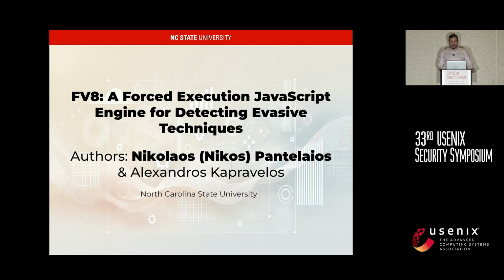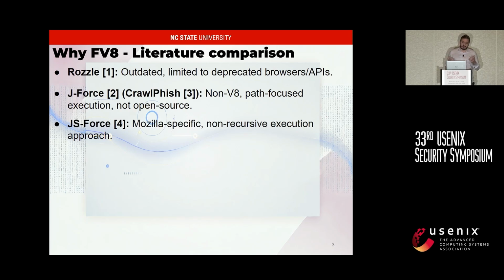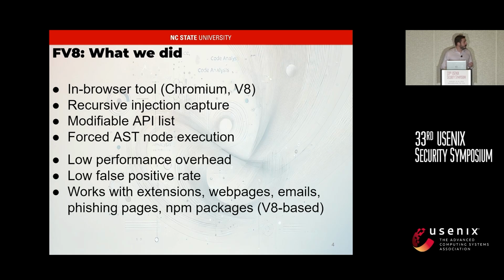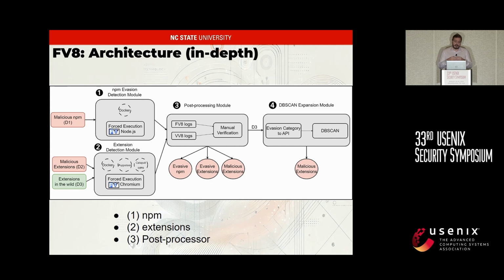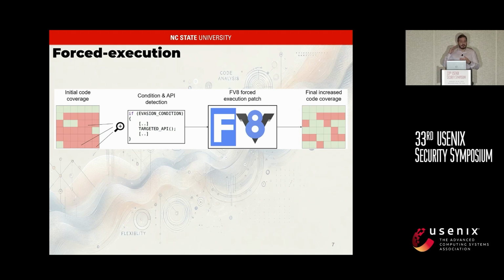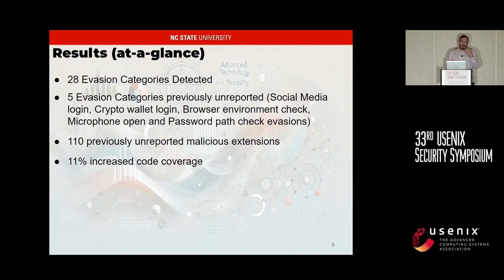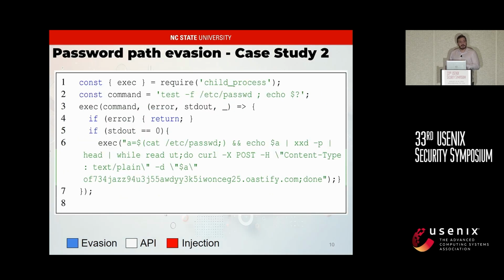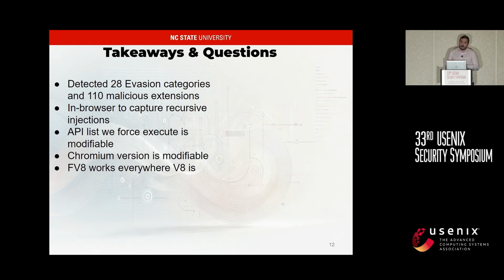USENIX Security '24 - FV8: A Forced Execution JavaScript Engine for Detecting Evasive Techniques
FV8: A Forced Execution JavaScript Engine for Detecting Evasive Techniques

Nikolaos Pantelaios and Alexandros Kapravelos, North Carolina State University

Evasion techniques allow malicious code to never be observed. This impacts significantly the detection capabilities of tools that rely on either dynamic or static analysis, as they never get to process the malicious code. The dynamic nature of JavaScript, where code is often injected dynamically, makes evasions particularly effective. Yet, we lack tools that can detect evasive techniques in a challenging environment such as JavaScript.

In this paper, we present FV8, a modified V8 JavaScript engine designed to identify evasion techniques in JavaScript code. FV8 selectively enforces code execution on APIs that conditionally inject dynamic code, thus enhancing code coverage and consequently improving visibility into malicious code. We integrate our tool in both the Node.js engine and the Chromium browser, compelling code execution in npm packages and Chrome browser extensions. Our tool increases code coverage by 11% compared to default V8 and detects 28 unique evasion categories, including five previously unreported techniques. In data confirmed as malicious from both ecosystems, our tool identifies 1,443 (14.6%) npm packages and 164 (82%) extensions containing at least one type of evasion. In previously unexamined extensions (39,592), our tool discovered 16,471 injected third-party scripts, and a total of 8,732,120 lines of code executed due to our forced execution instrumentation. Furthermore, it tagged a total of 423 extensions as both evasive and malicious and we manually verify 110 extensions (26%) to actually be malicious, impacting two million users. Our tool is open-source and serves both as an in-browser and standalone dynamic analysis tool, capable of detecting evasive code, bypassing obfuscation in certain cases, offering improved access to malicious code, and supporting recursive analysis of dynamic code injections.